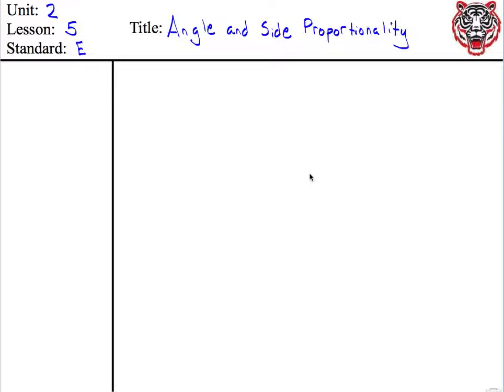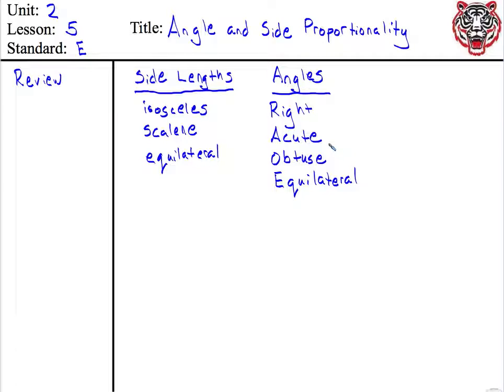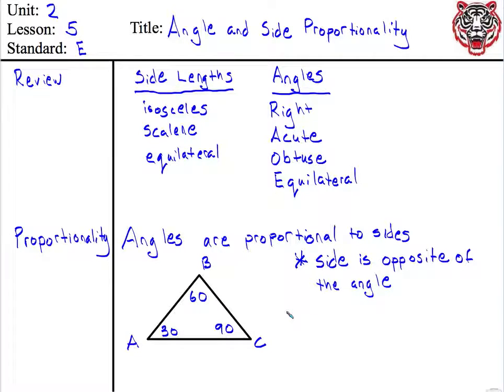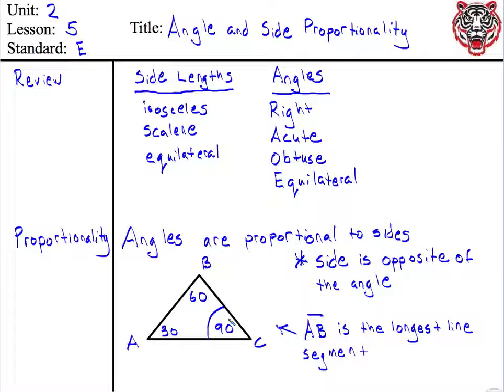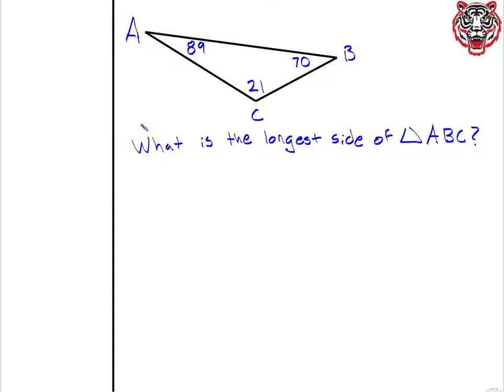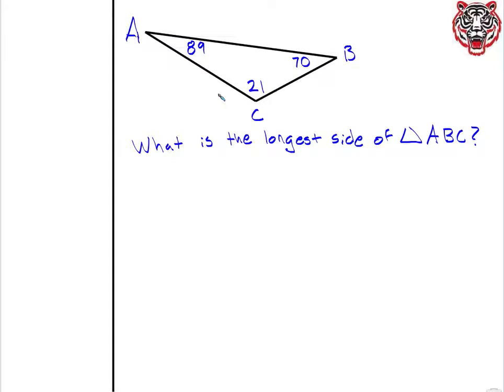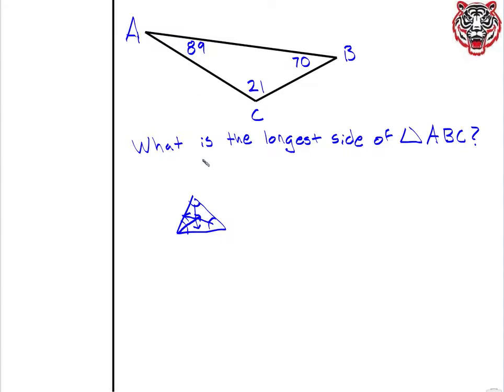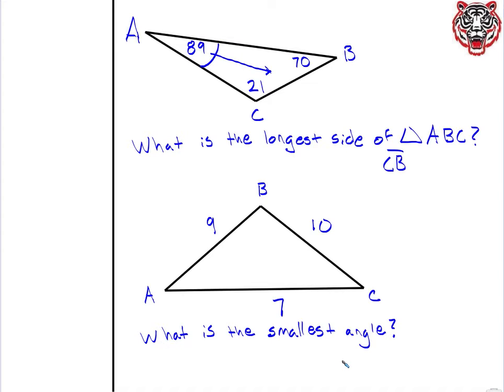Geometry notes 2-5